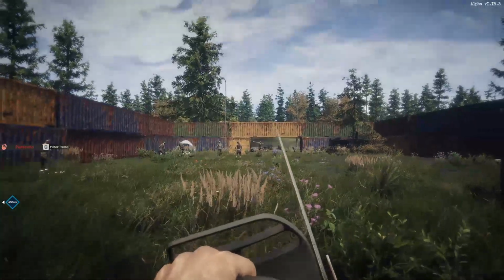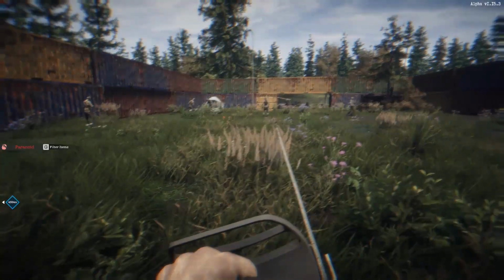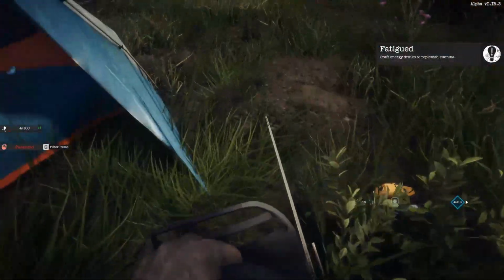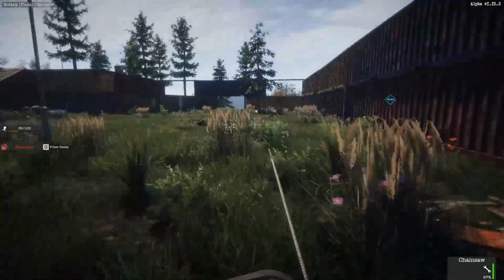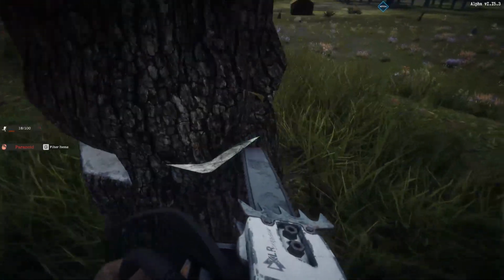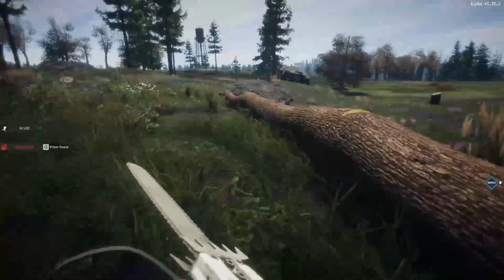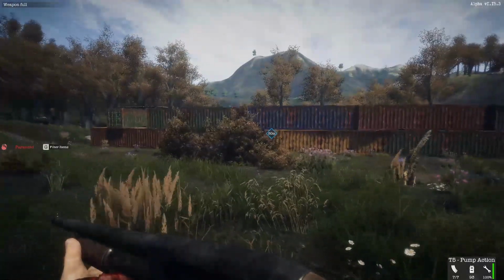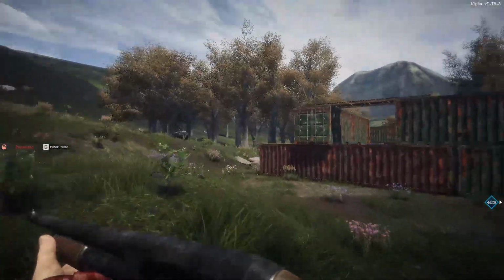SURVIVE THE NIGHTS 1.15 IS HERE | Container Forts | Chainsaws & More !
Survive the Nights is a unique FPS survival game focusing on teamwork, fortification, creativity and strategy. Secure a structure or roam free, the choice is yours. Gameplay focuses on realistic survival, post zombie infestation. Prepare during the day for the night to come. How many nights will you survive